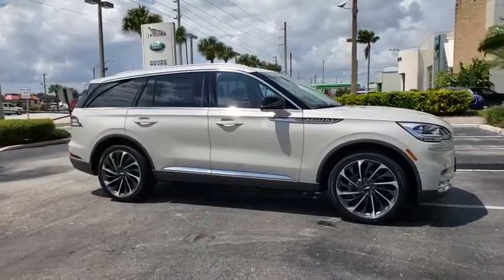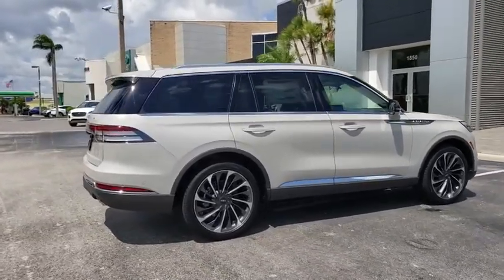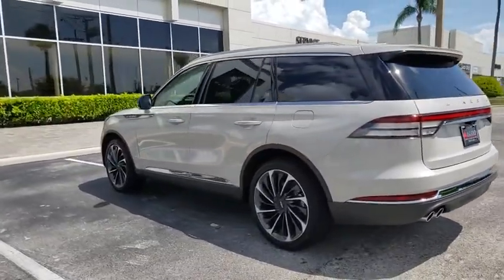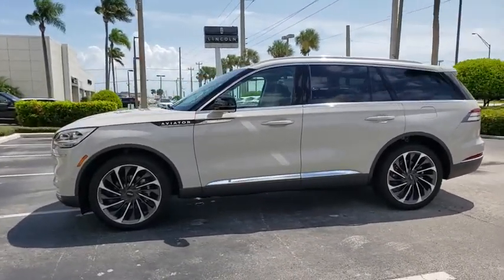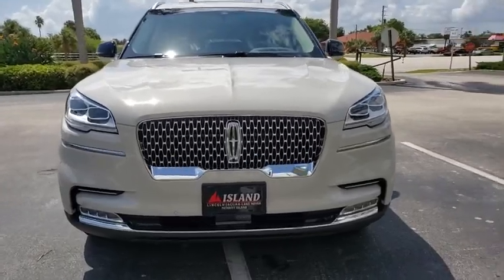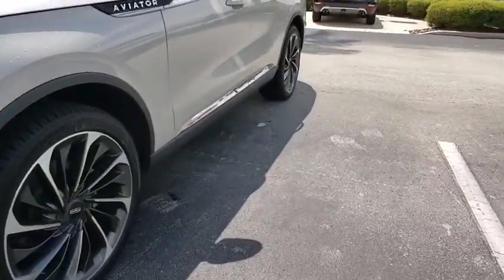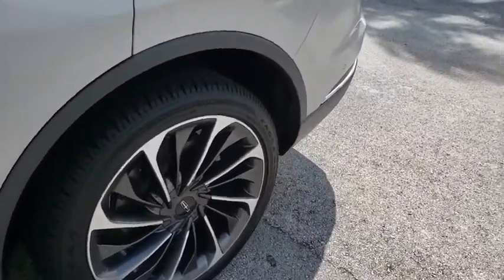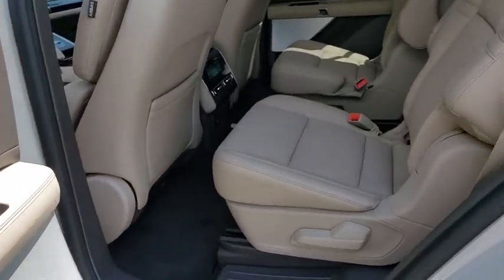2020 Lincoln Aviator Titusville, Vero Beach, Melbourne, Viera, Merritt Island, FL 200002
Ceramic Pearl Metallic Tri-Coat New 2020 Lincoln Aviator available in Merritt Island, Florida at Island Auto Group. Servicing the Titusville, Vero Beach, Melbourne, Viera, FL area.

1850 E Merritt Island Causeway